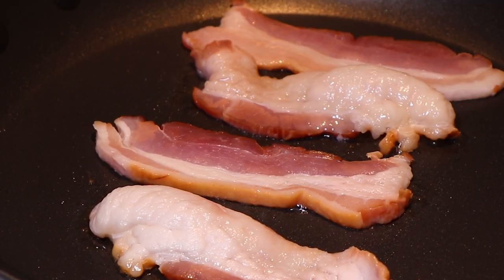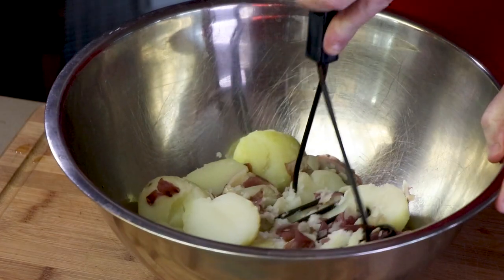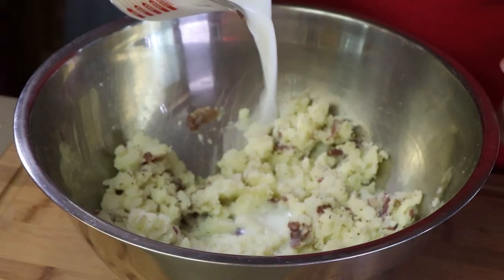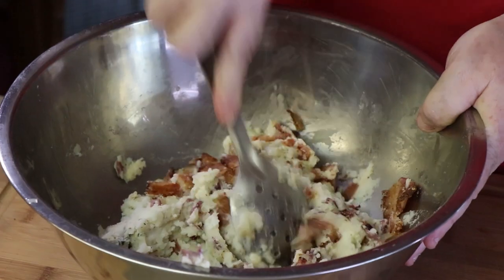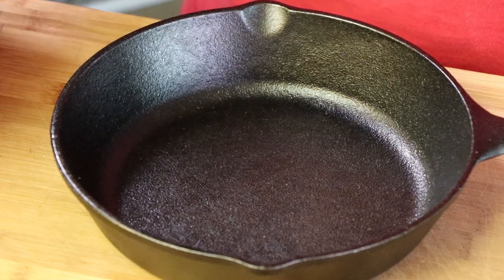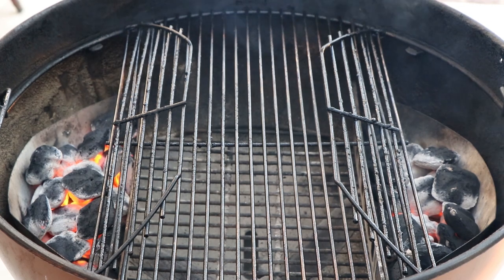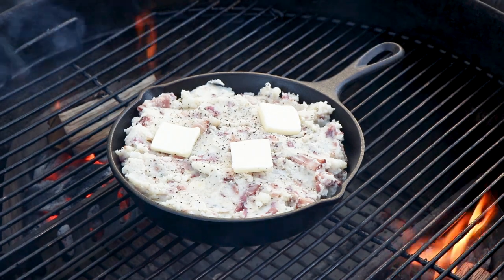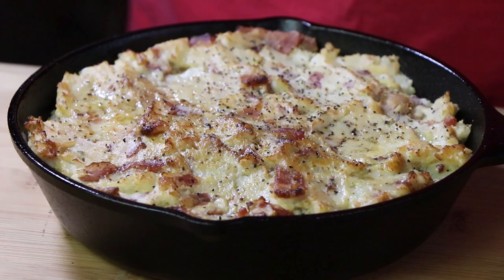Smoked Bacon Blue Cheese Mashed Potatoes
Smoked mashed potatoes? Yep, that's a thing. And it's a DELICIOUS thing, especially when you throw in some Bacon and some Blue Cheese before giving it a bath of amazing smoke flavor.

Char-Basket Charcoal Briquet Holders
8 inch Cast Iron Skillet